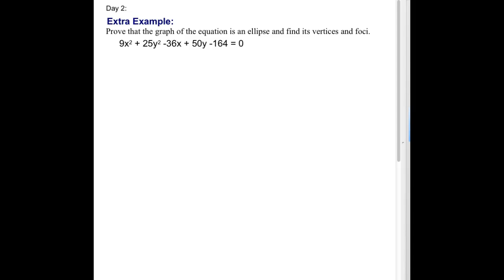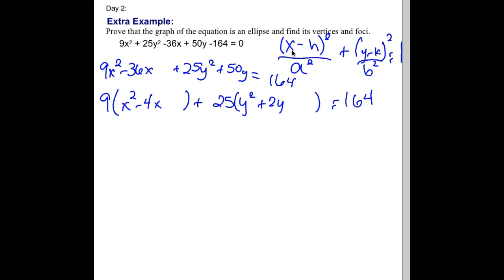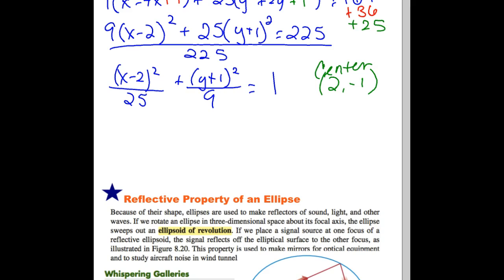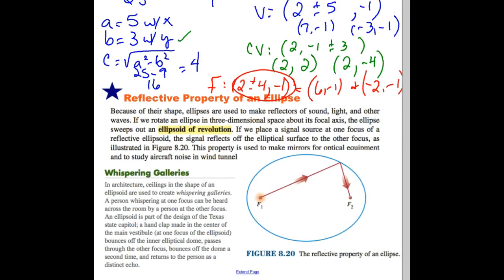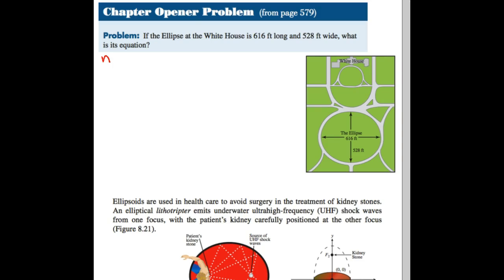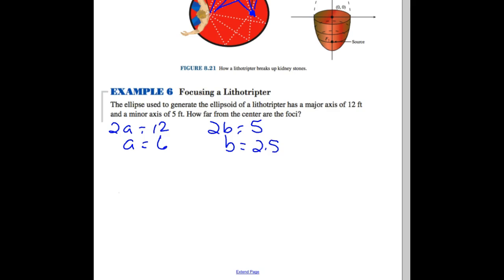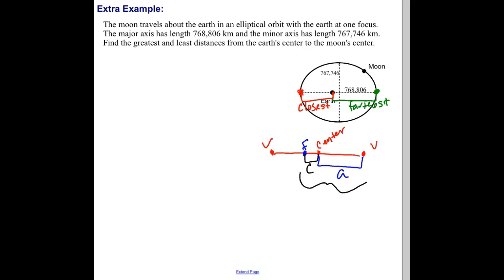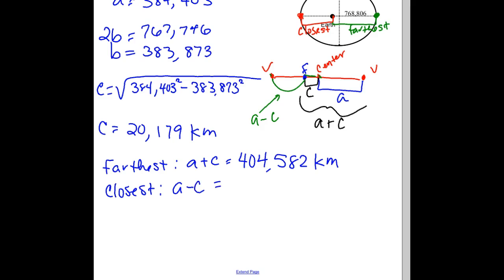Pre Calc Video Notes 8.2b